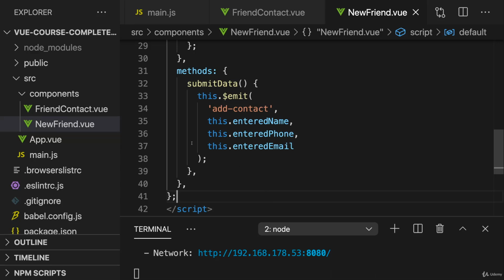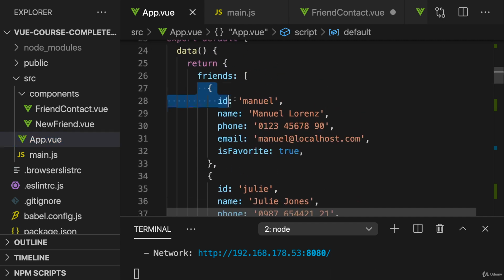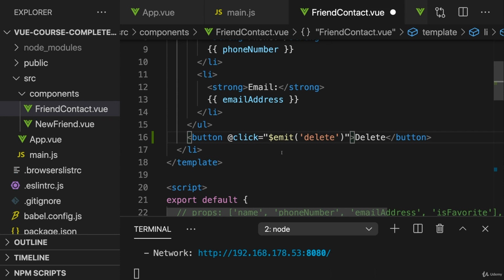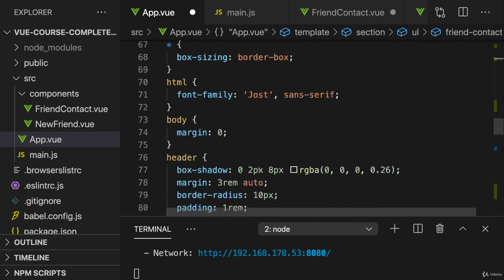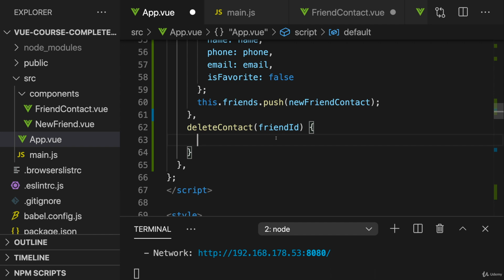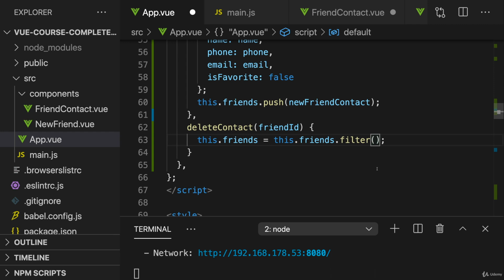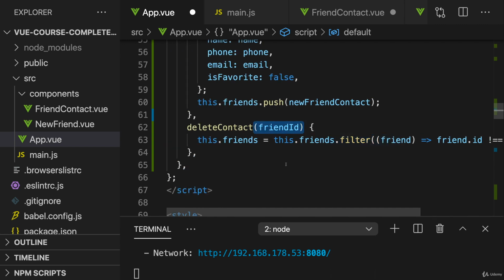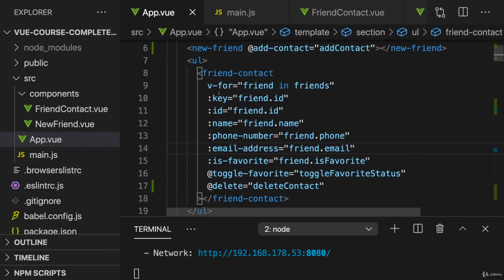VIII. Component Communication. 11. Demo Adding More Component Communication